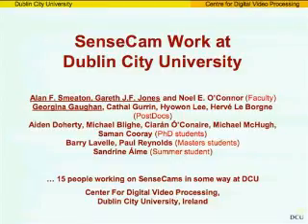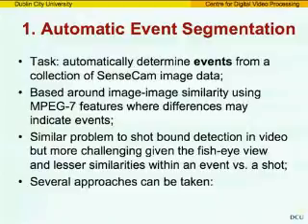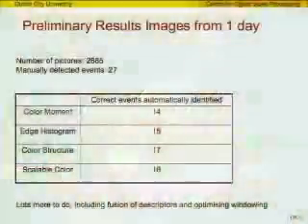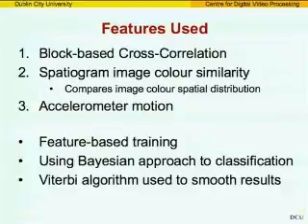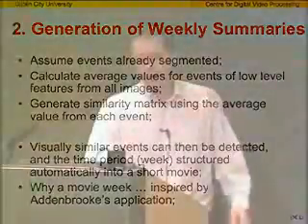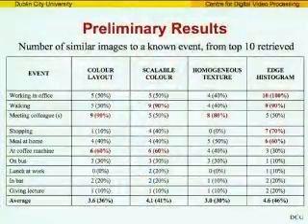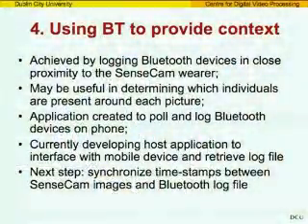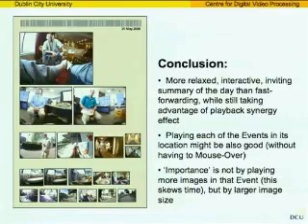Memex Summit (Digital Memories Workshop) - SenseCam Work at Dublin City University